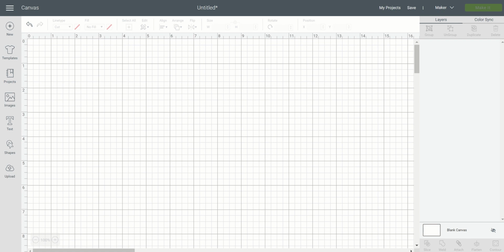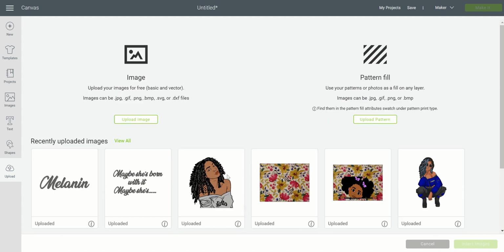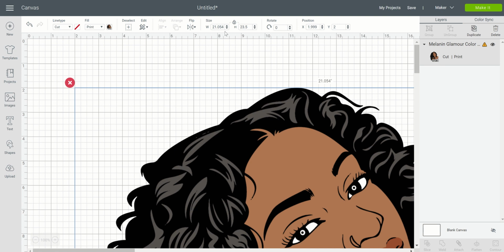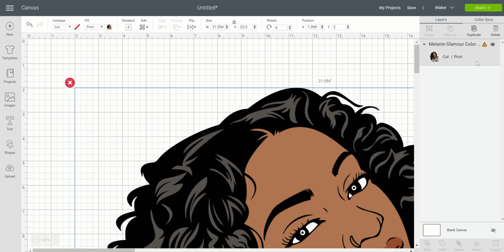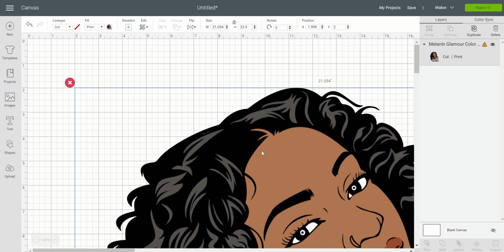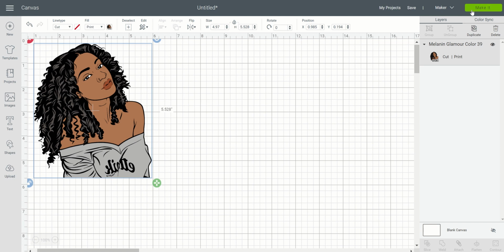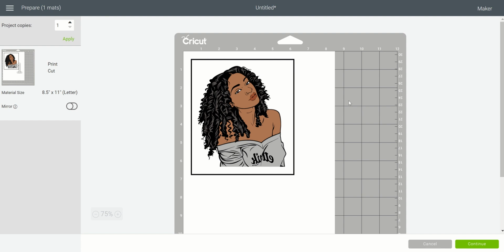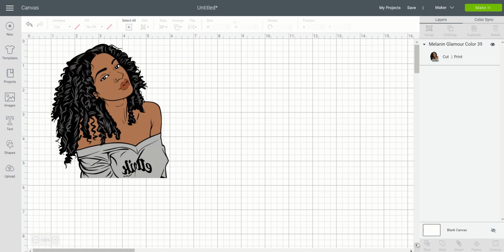Project Incompatible message in Cricut Design Space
If you want to know what to do when you get the triangle in Cricut Design Space that tells you that your project is incompatible, watch this quick video tutorial to see how to fix it.

VERY IMPORTANT! Print And Cut does not work with Cricut Joy. Cricut Joy only Draws and Cuts.